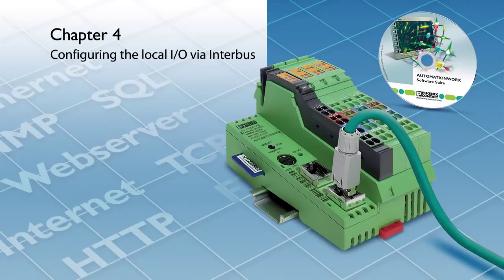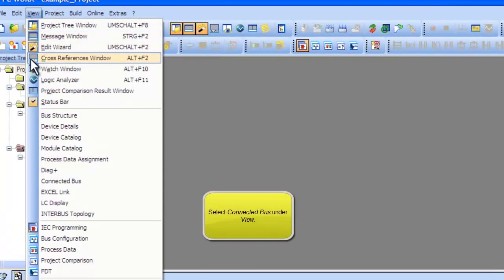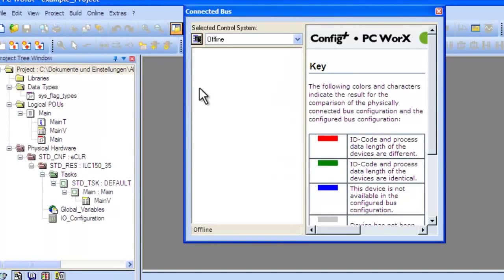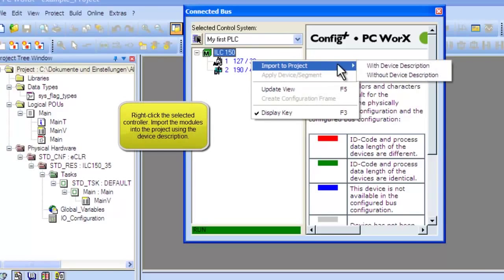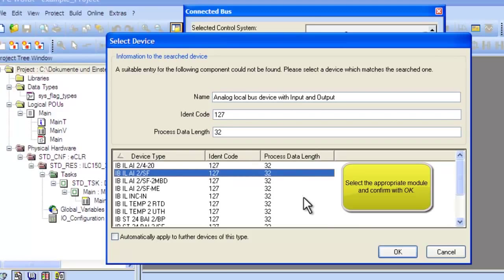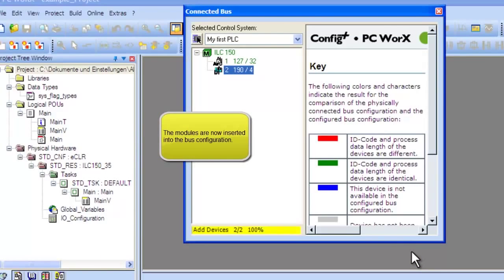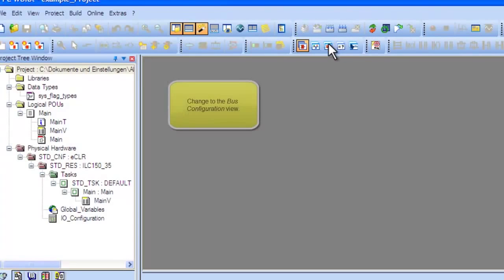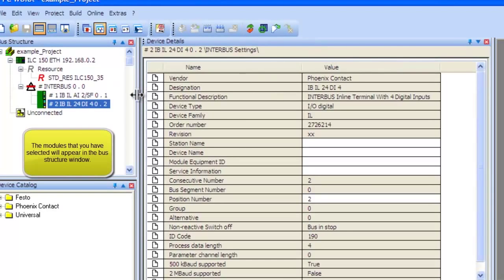4 PC Worx video tutorial Configuring the local bus Chapter 4 Phoenix Contact